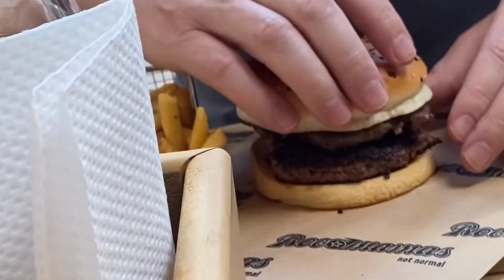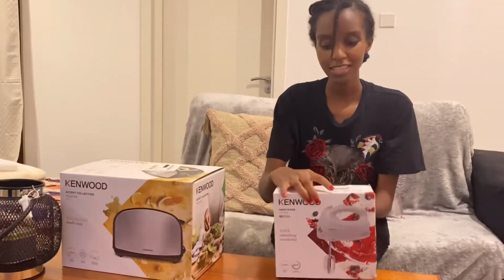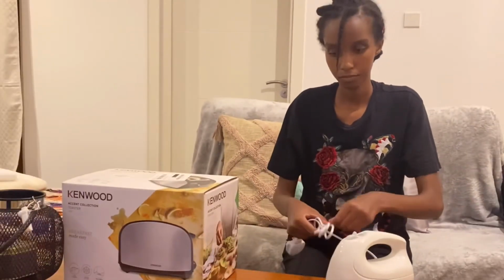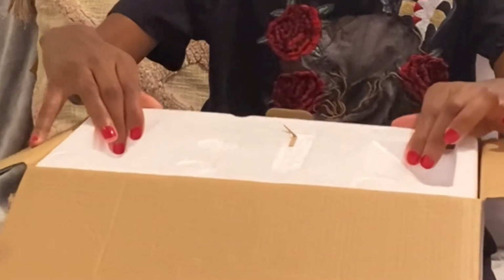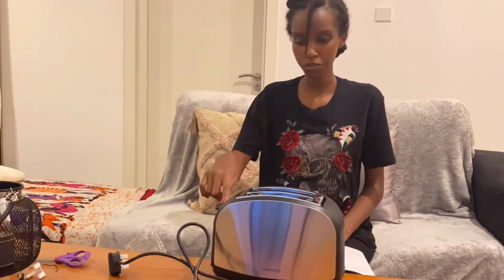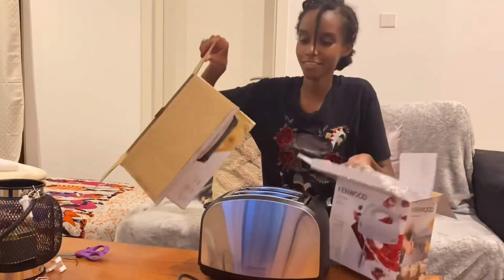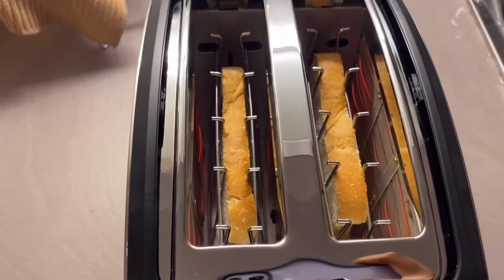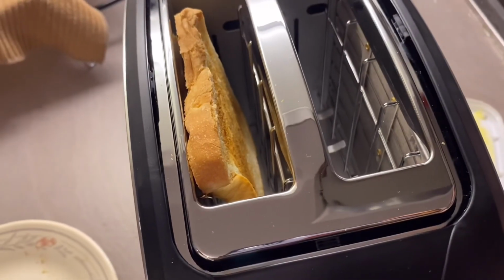UNBOXING MY KENWOOD TOASTER AND HANDMIXER COST OF BUYING KITCHEN APPLIANCES IN KENYA.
Hello Happy new year 2021!!! In this video I will show you where to buy the best toaster and hand mixer. The cost of buying an affordable toaster and hand mixer in Kenya.